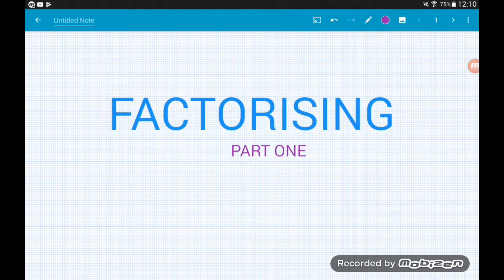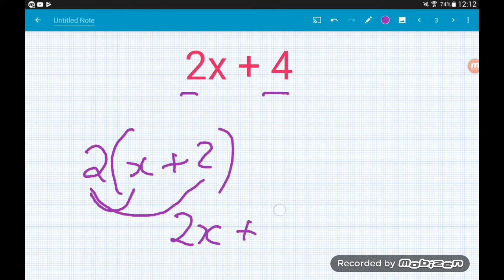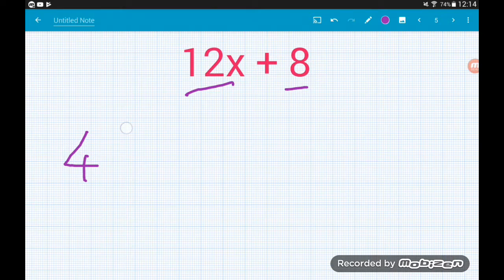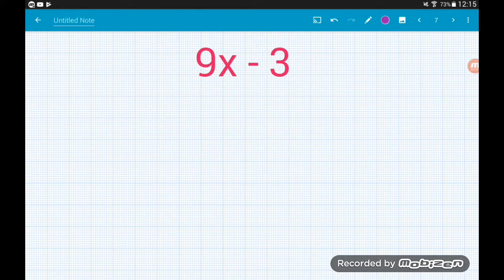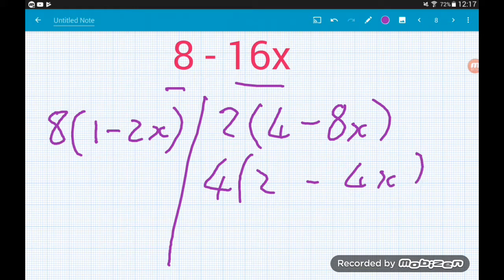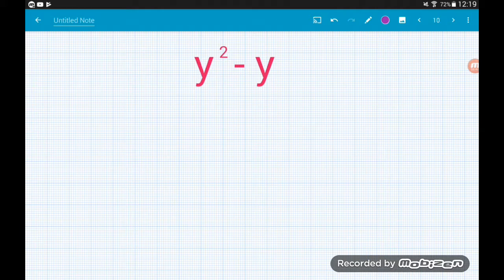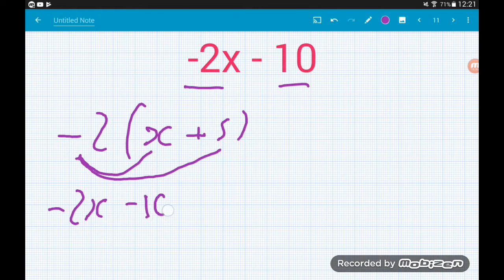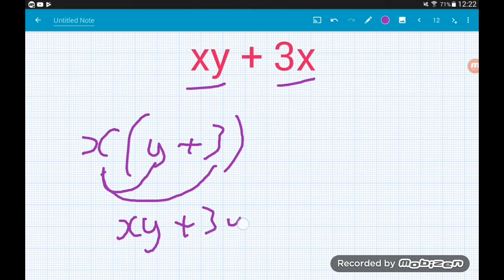Factorising Simple Expressions GCSE 9-1 Maths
Factoring/factoring simple Algebraic expressions for GCSE 9-1 maths!